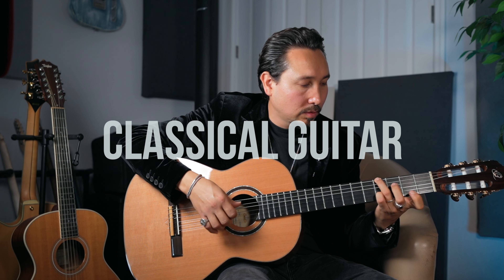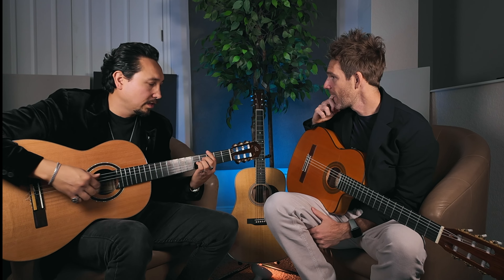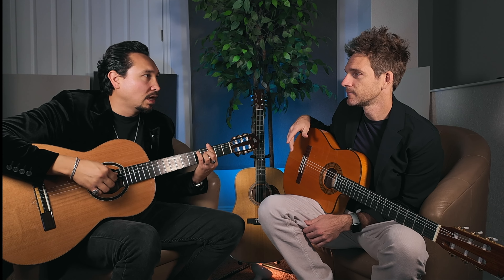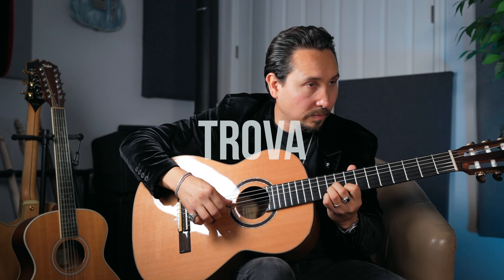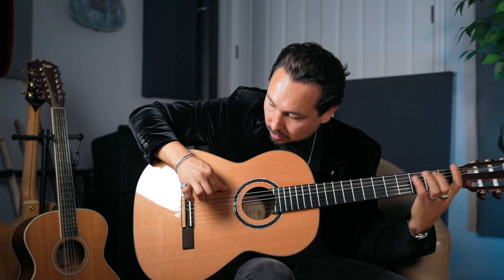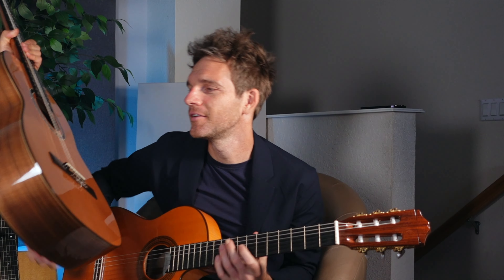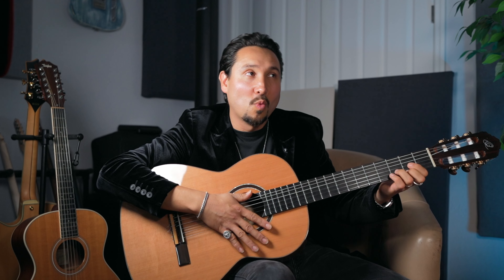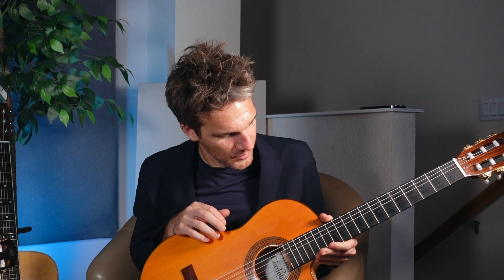What to Play on Nylon String Guitar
Do you play steel string guitars and want to get your first nylon string guitar but you do not know what genres or types of music to play?
Sean an I will tell you...

Suggested nylon string guitars:
🔥Cordoba Flamenco Guitar:

MAIN CAM
MAIN LENS
GIMBLE RECCOMENDED
ACTION CAM
DJI MIC

FLOOR FAN

MY SEIKO WATCH
MY HAMILTON WATCH
MY EDC PEN